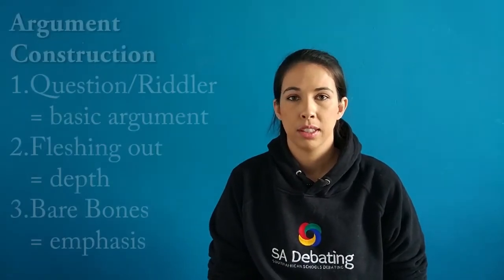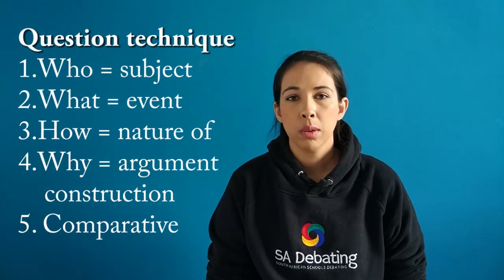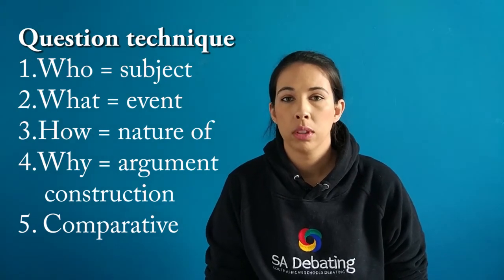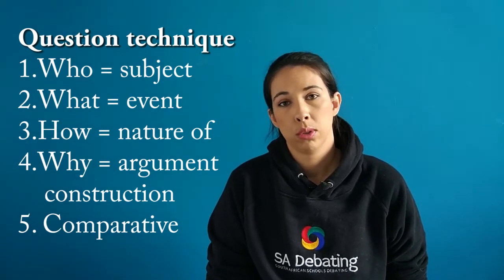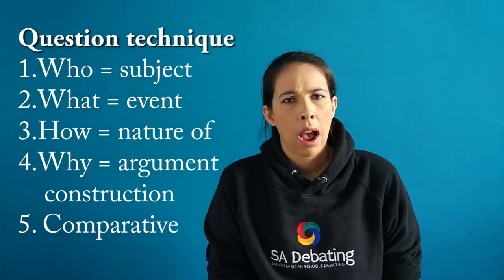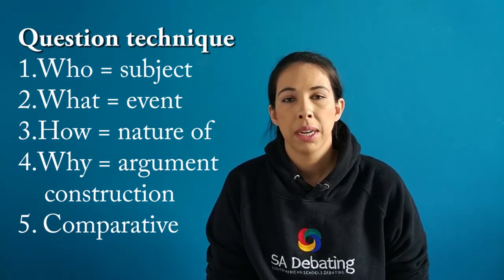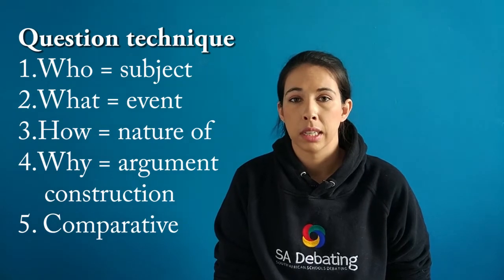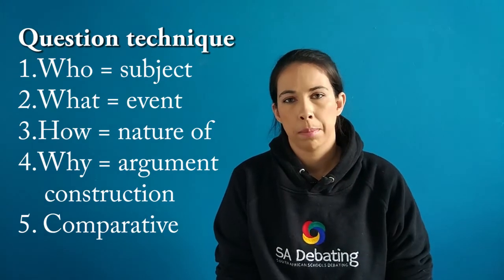Content Argument Construction I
SA National Debate Coach speaks about creating content in a debate. This is part 1 of a 2 part video.